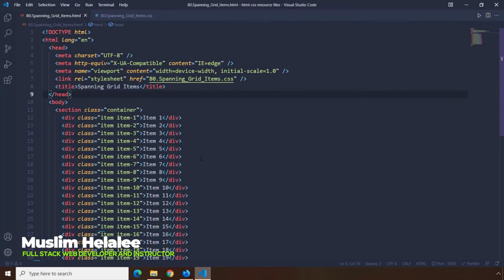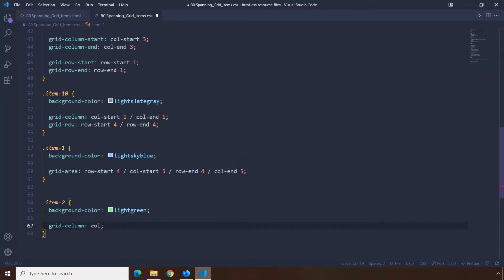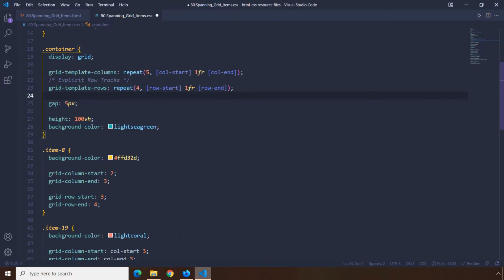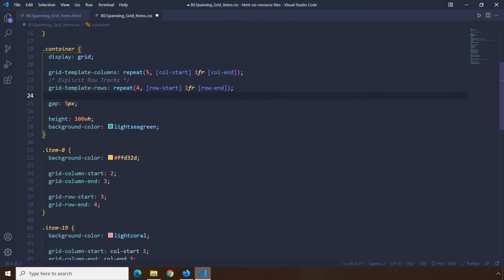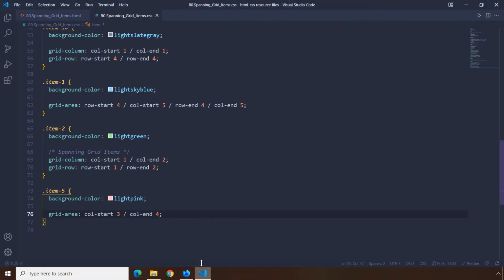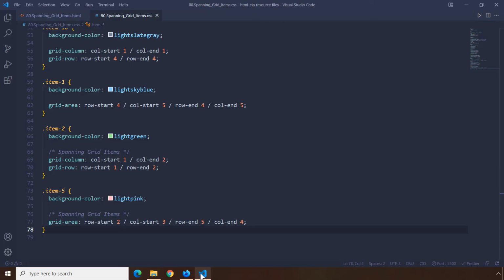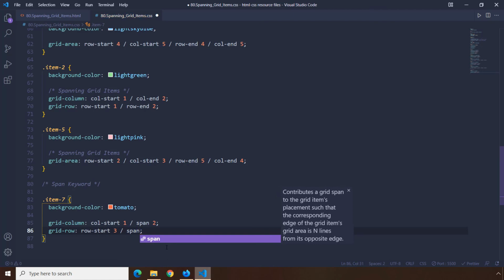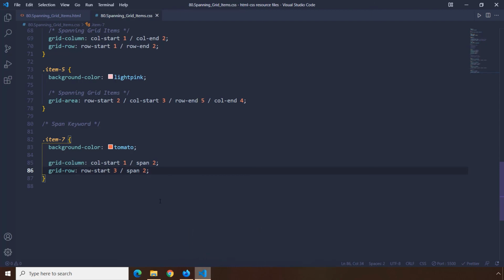HTML-CSS Tutorial Lesson 80: Spanning Grid Items - Grid #20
Hi Everyone

In this video, you will learn about spanning grid items.